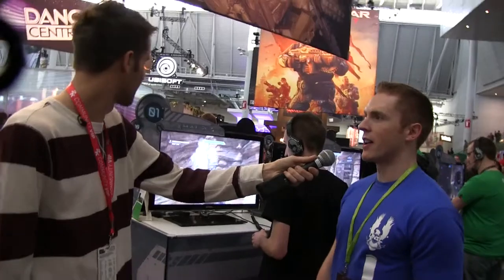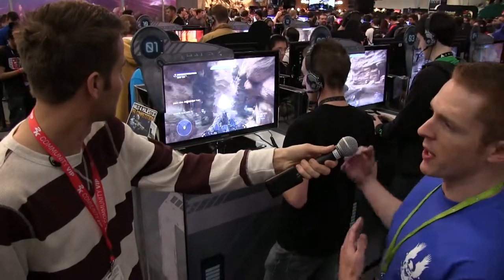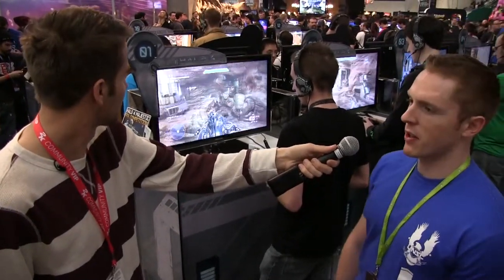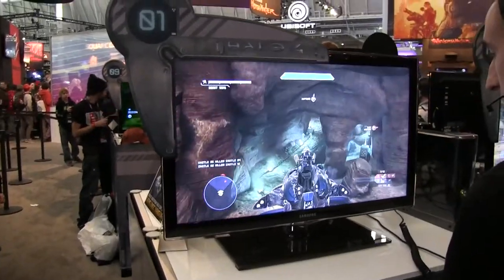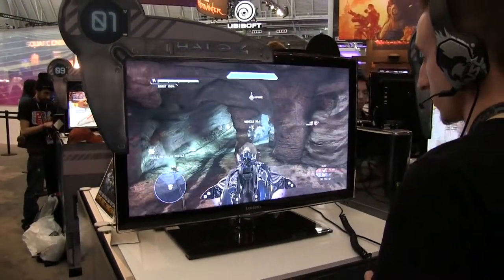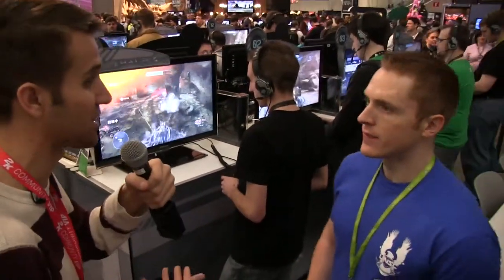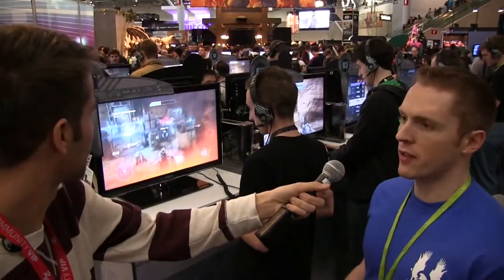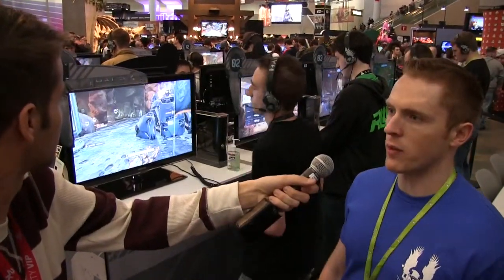PAX East 2013: 343 Industries Halo 4 DLC Interview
Kona's Korner Productions teams up with 2K Games to bring you coverage of PAX East 2013.  Chris brings you info on the NEW Halo 4 maps releasing SOON!